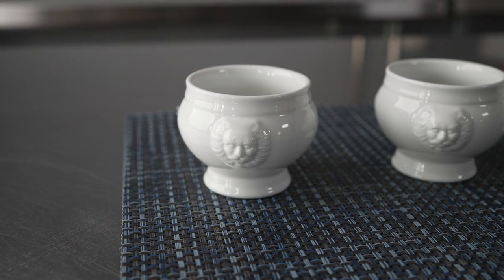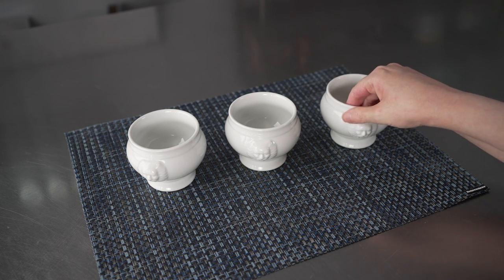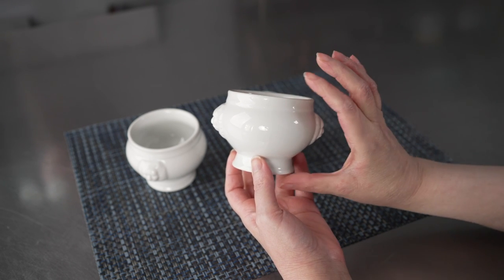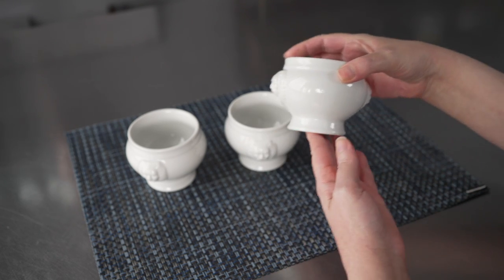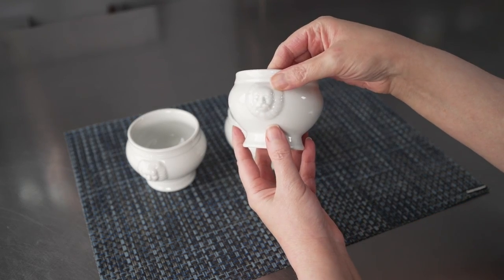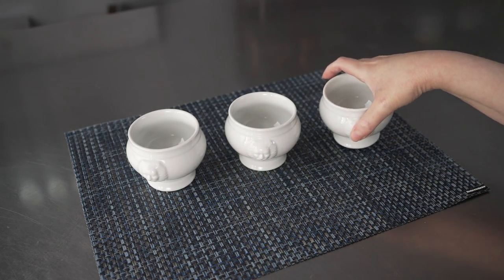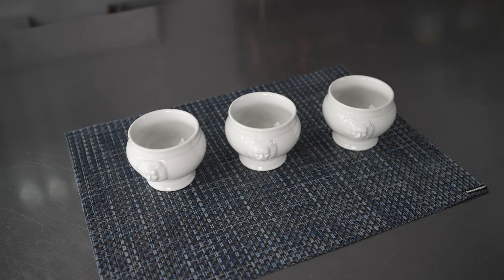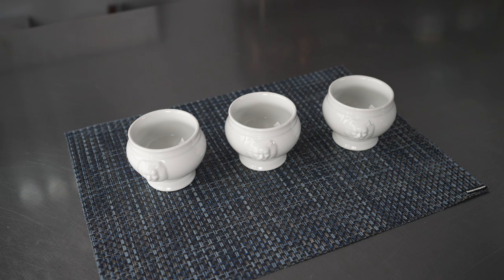Porcelain Soup Bowls - RWC0058, RWC0059 - Restaurantware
Check out this product demonstration video of the Porcelain Soup Bowls from Restaurantware.
Item codes:
RWC0001
RWC0002